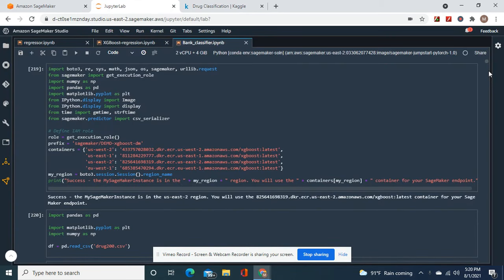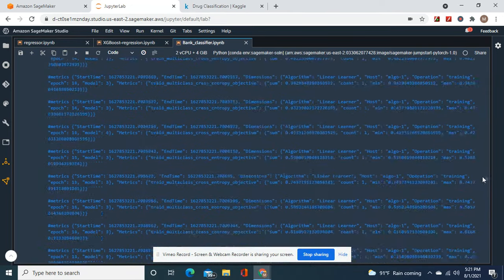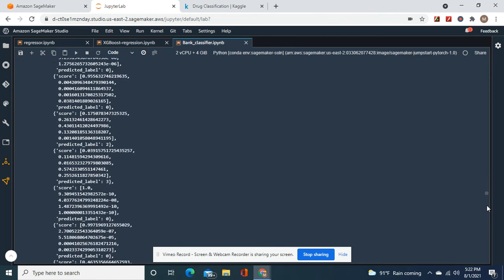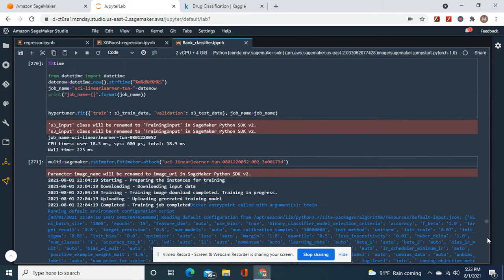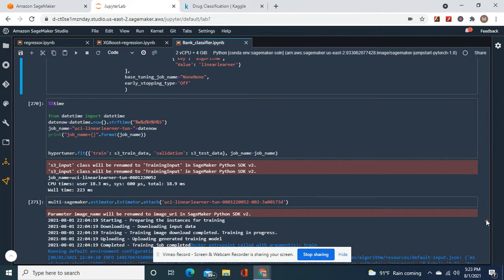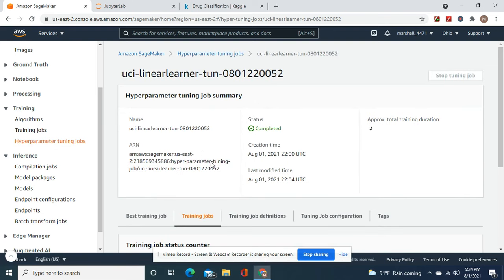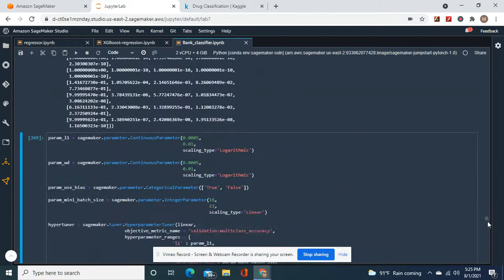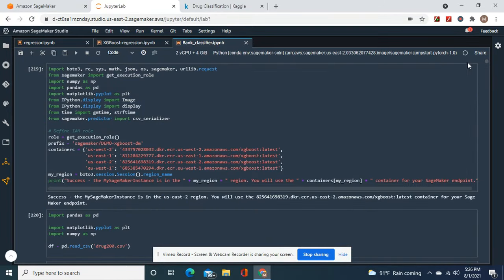Multiclass Classification using Sagemaker Linear Learner with hyperparameter tuning/2 deployments.